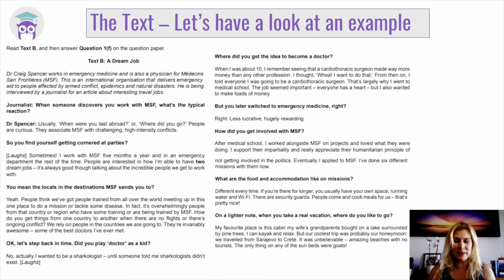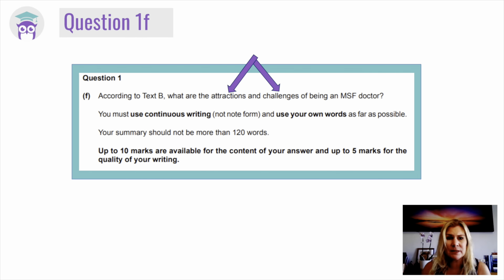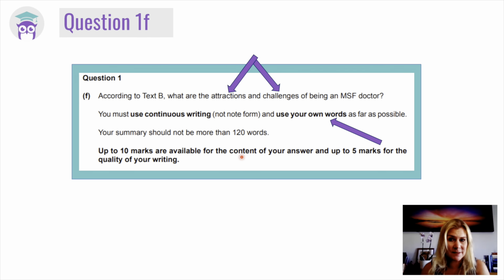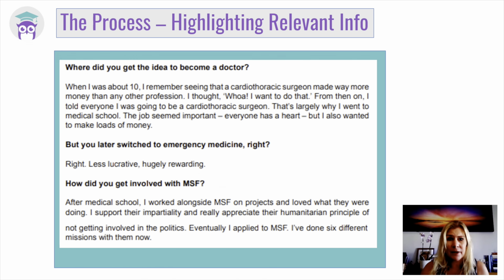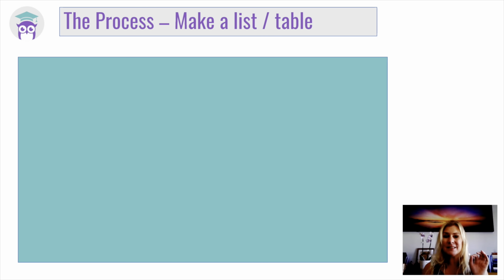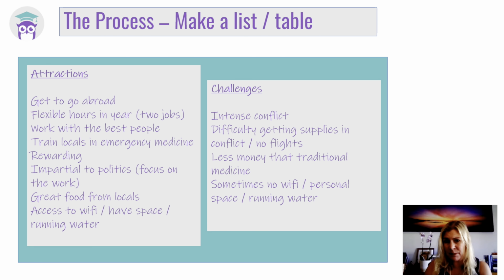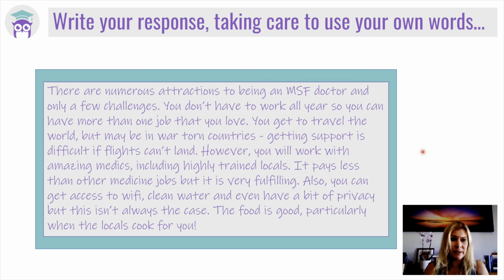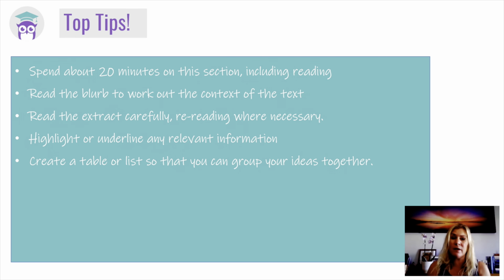Revise Cambridge IGCSE English Language Paper 1 - Questions 1f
Revise Cambridge IGCSE English Language Paper 1 - Questions 1f with Miss Adams Teaches!

This video will give great revision tips for the first section of the Cambridge IGCSE English Language Paper 1. Focusing on the summary question 1f, we will go through the March 2020 paper - includes model answers. Part of a short series of videos tackling Paper 1!